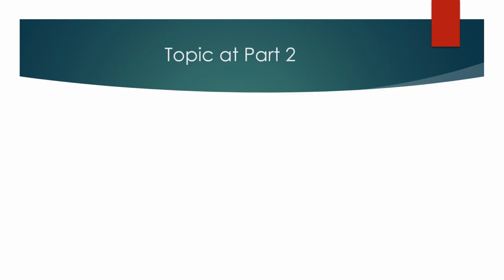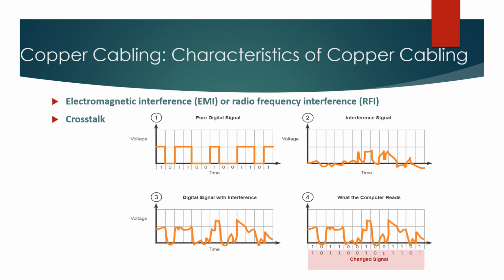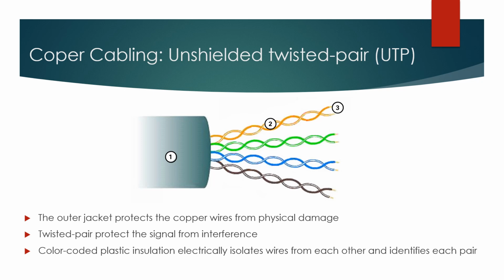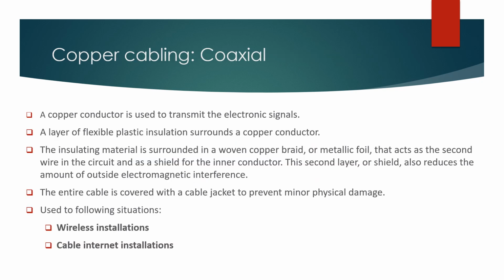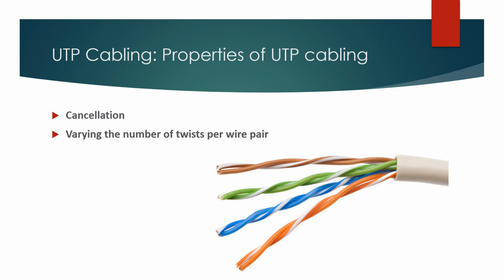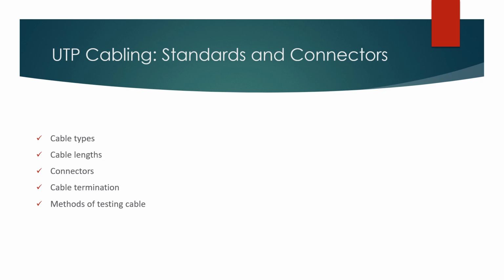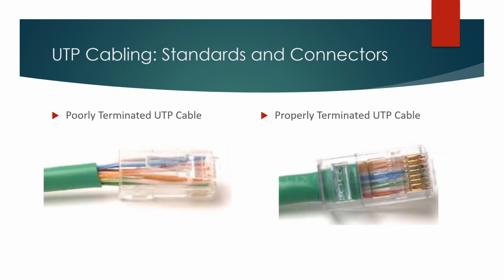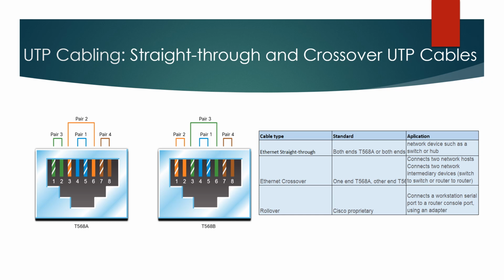CCNA(ITN)_Physical Layer_Part2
There are topics as:
     - Copper Cabling
          - Characteristics
          - Types of Copper Cabling
          - UTP/STP/Coaxial
     - UTP cabling
          - Properties
          - Standards and Connectors
          - Straight-through and Crossover